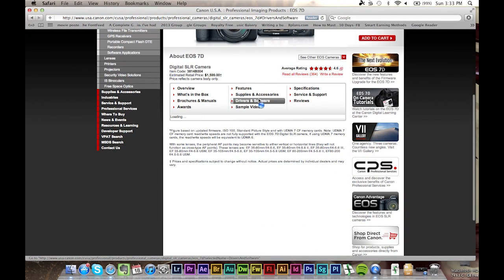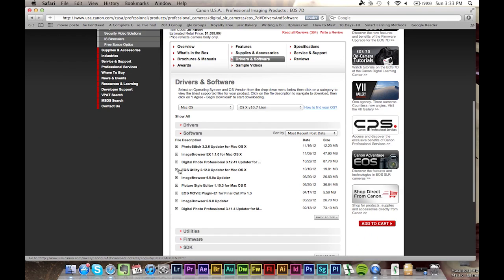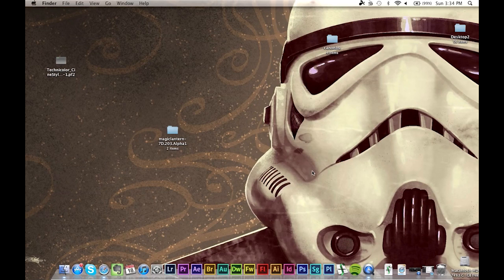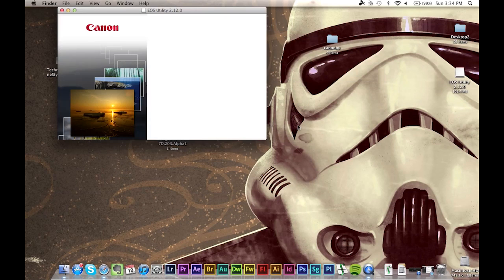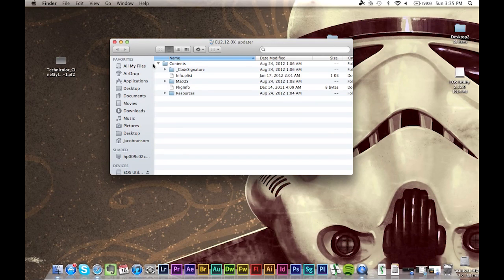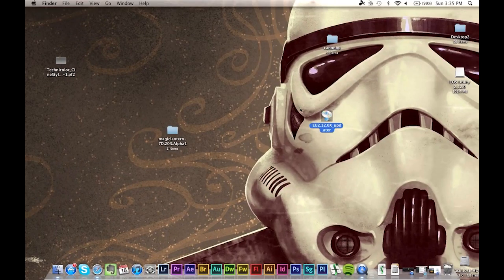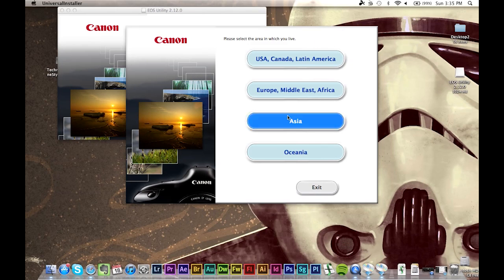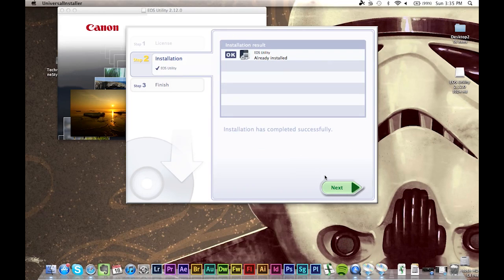How to get EOS Canon Utility without Disc!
Here, I show you how to get the latest EOS Canon Utility online for free

So, I lost my disk a while ago. But when I needed my Canon EOS Utility, there was no download to be found. It seemed it only came on the disc, and I wasn't about to buy another one. So I started to search online and I found this answer. Enjoy!